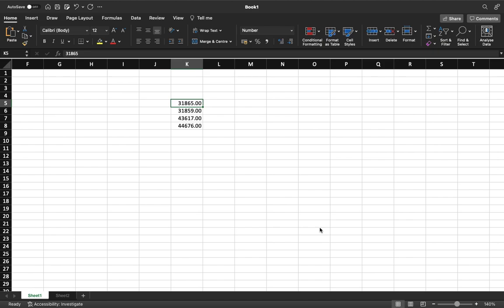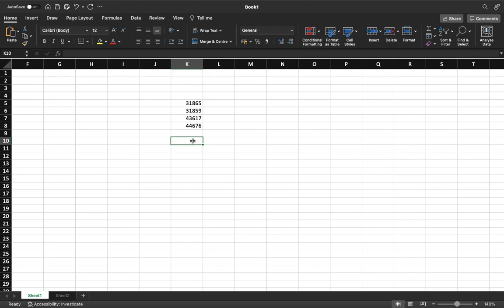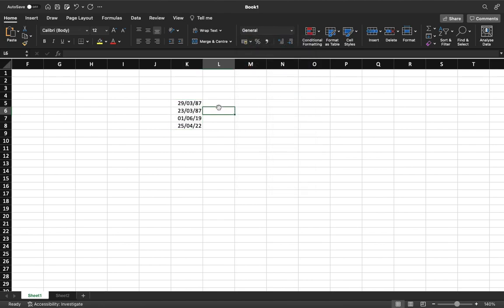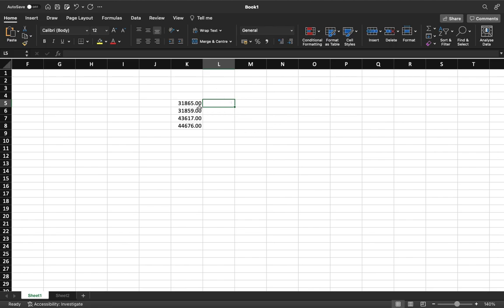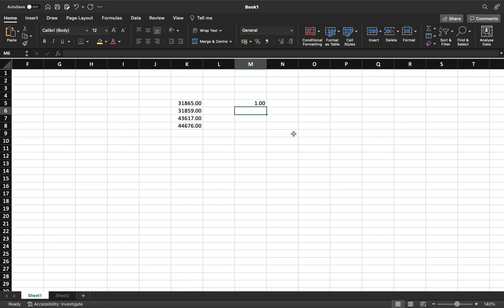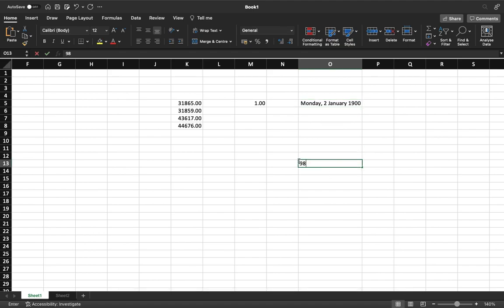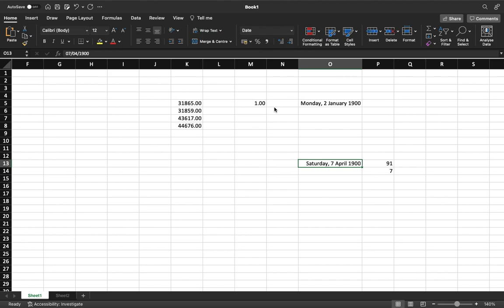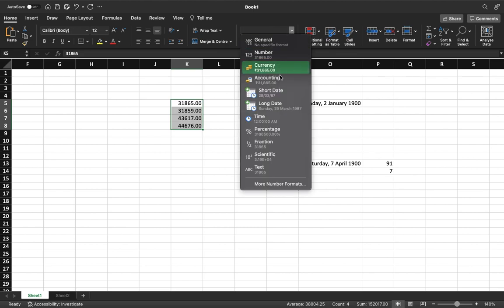TrendBends Let's Excel Lecture 3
In the Let's Excel Series, Microsoft Excel 365 has been taught by Data Analyst Divanshu Kapoor in an easy-to-comprehend manner. Learners will enjoy this series of lectures where each video has been created keeping in mind the time paucity.

In the third lecture, one can learn about the Date Format.